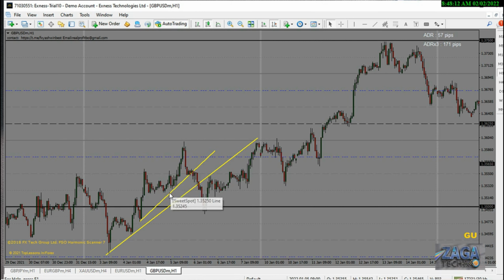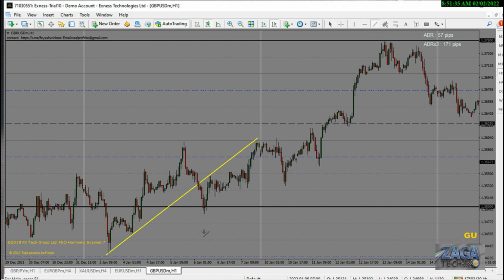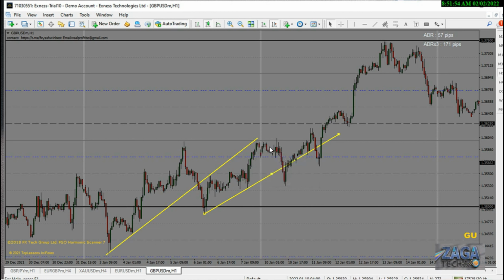Step by Step on using Trendline as a Target in forex market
Trend lines are lines drawn at an angle above or below the price.
They are used to give indications as to the immediate trend and indicate when a trend has changed. They can also be used as support and resistance and provide opportunities to open and close positions.

Trend lines have become widely popular as a way to identify possible support or resistance. But one question still lingers among Forex traders – how to draw trend lines?